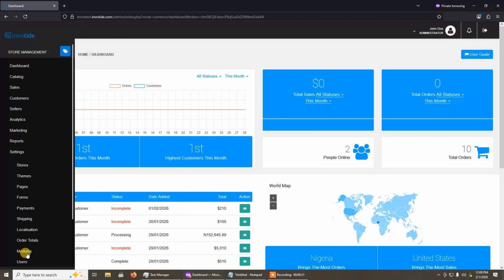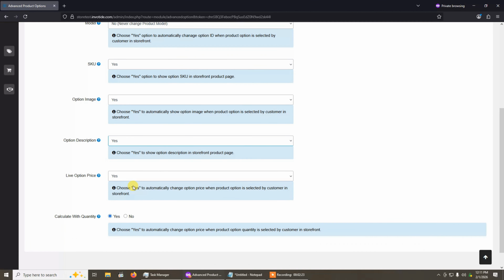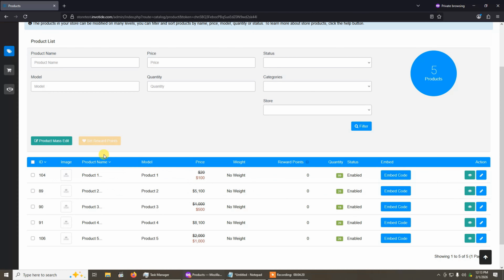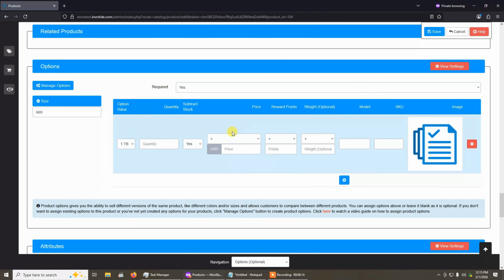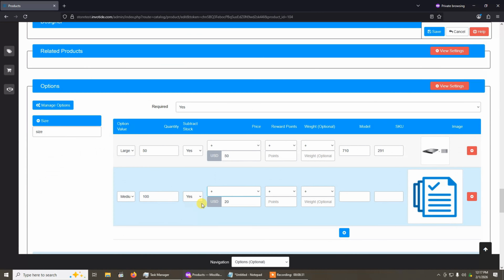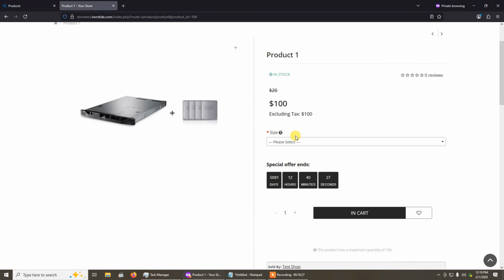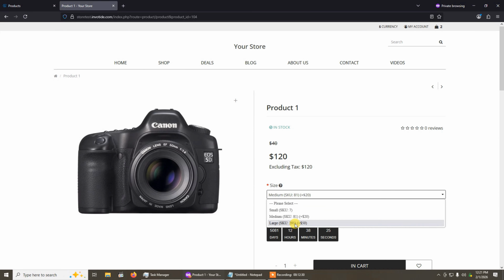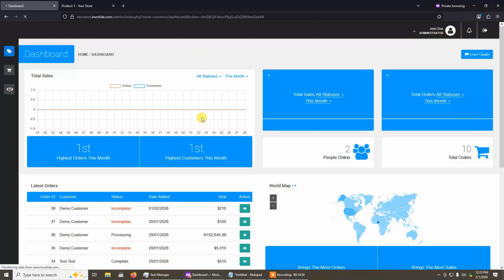How To Setup Advanced Product Option Module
This video guide will show you how to setup advanced product option module in Invotide admin panel.